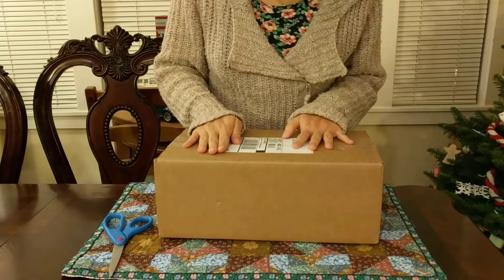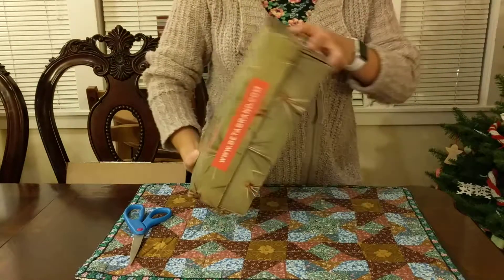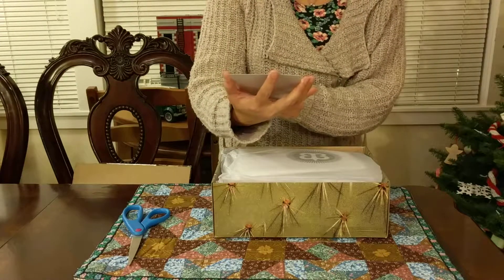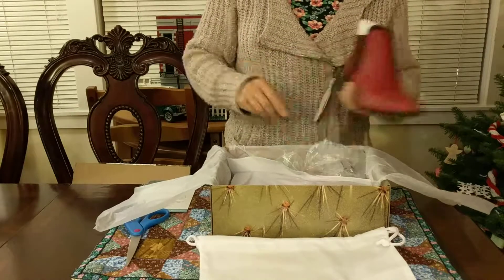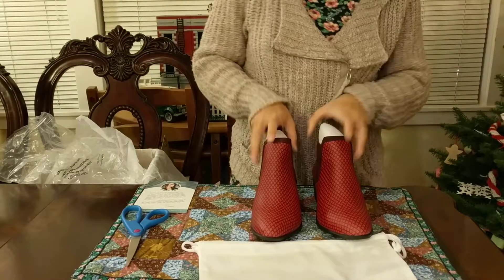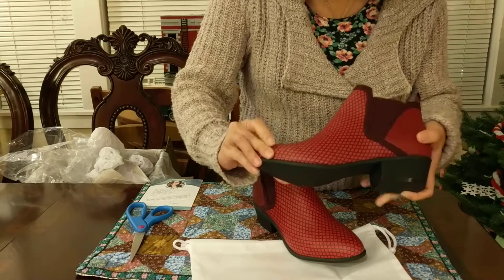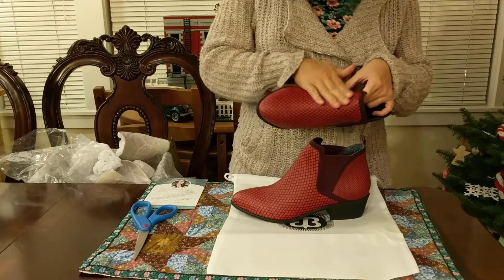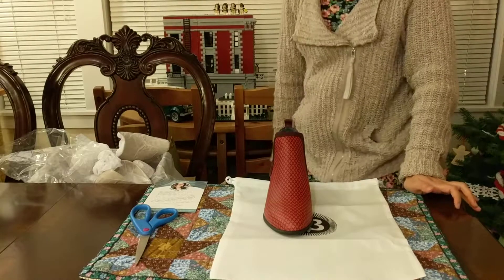Unboxing Betabrand Tennis Western Boots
I've been looking for comfortable, stylish, waterproof boots. These ruby red Tennis Western boots from  Betabrand up being two of those three things. :-(